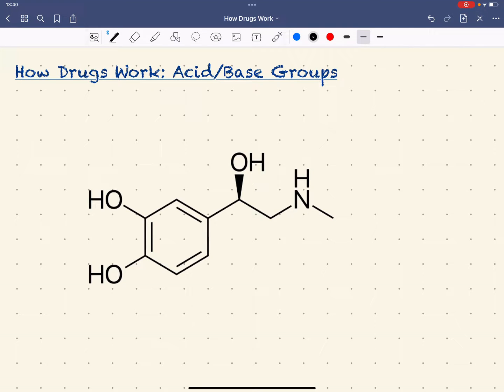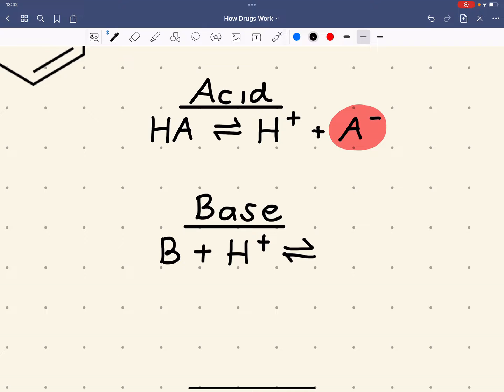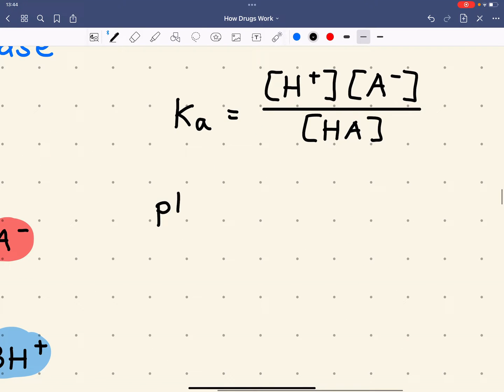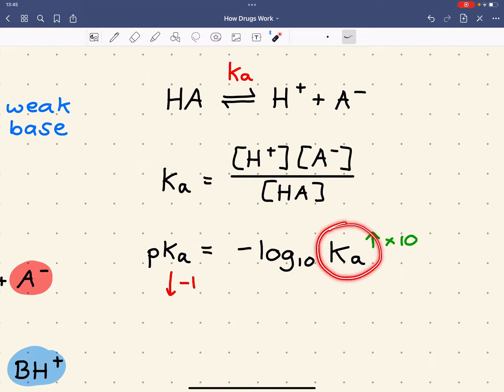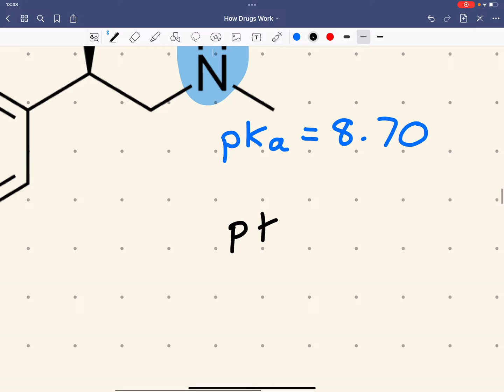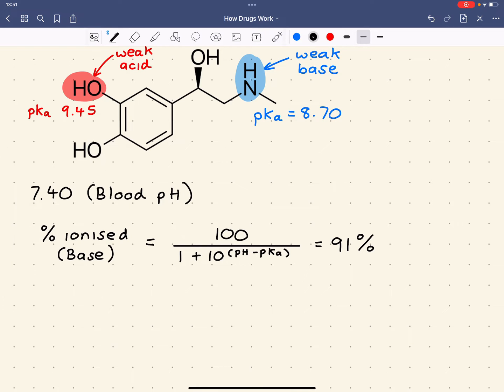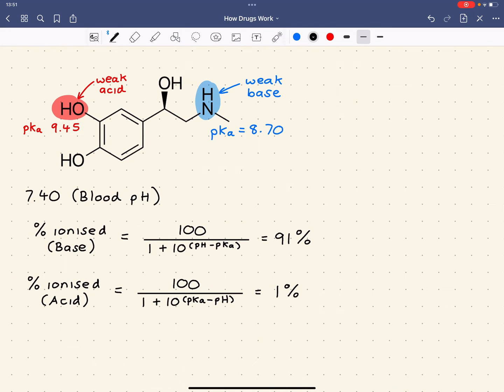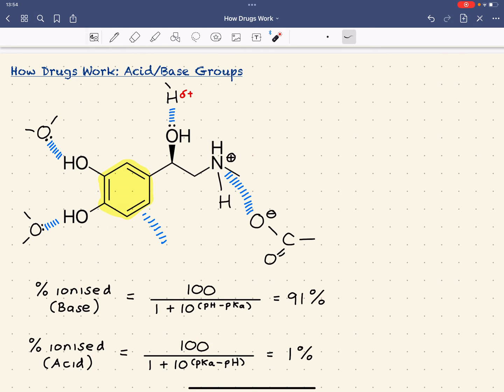How Drugs Work: Acid/Base Groups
Part 3 of How Drugs Work